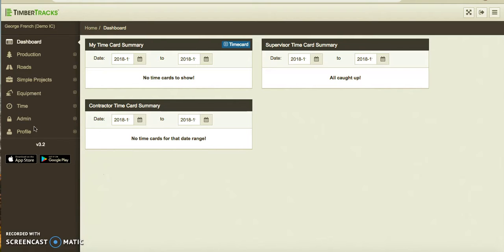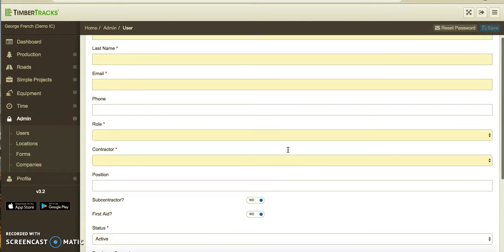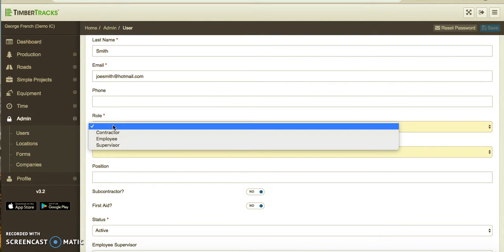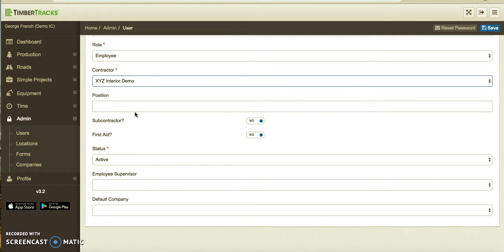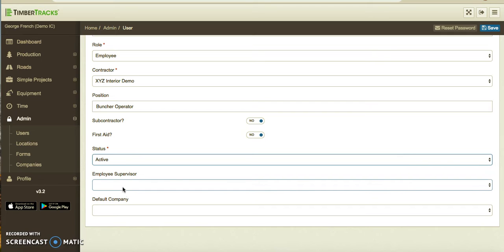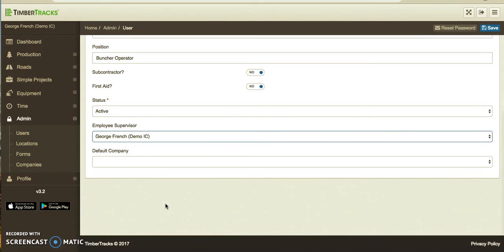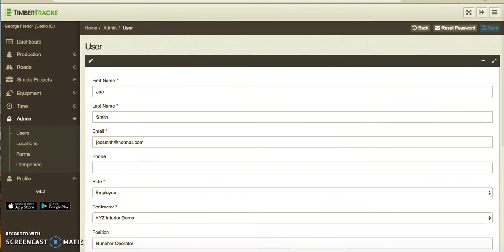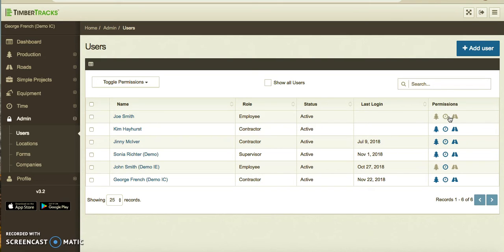TimberTracks - Add New Users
This video tutorial explains how to create a new user account on TimberTracks.